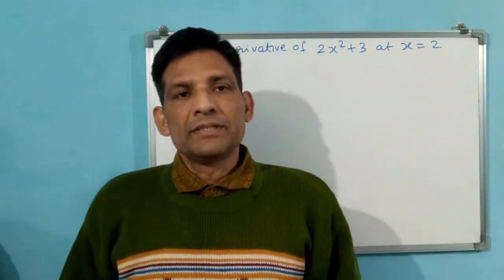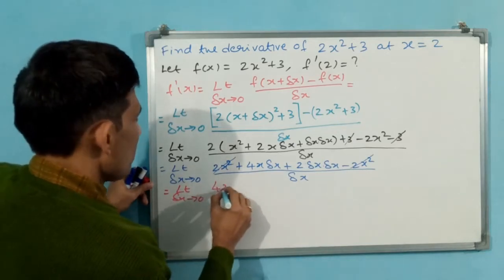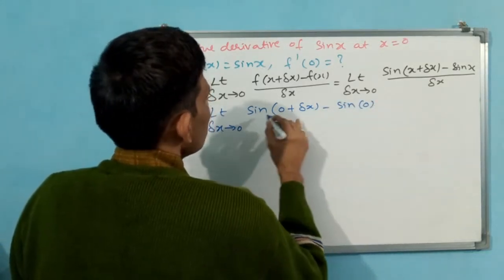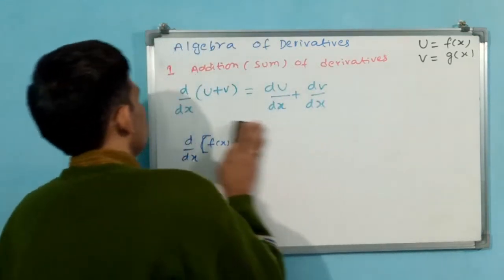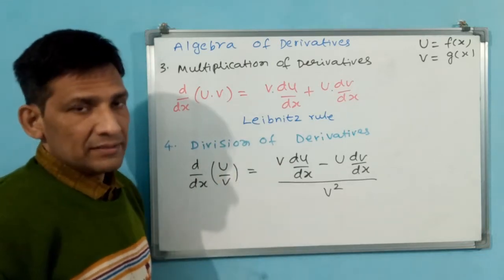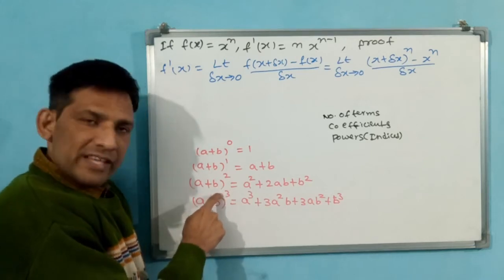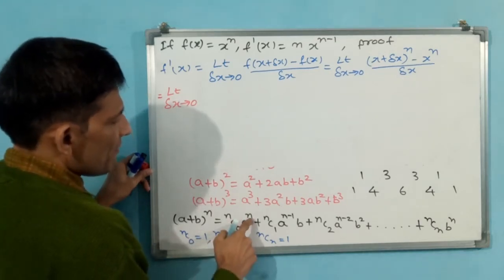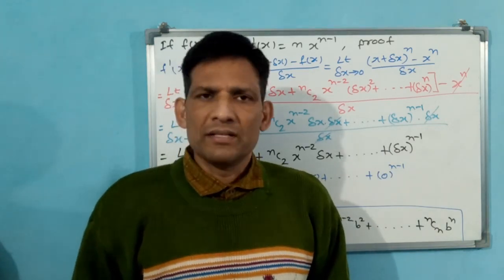LIMITS AND DERIVATIVES NCERT XI 13 2 B English